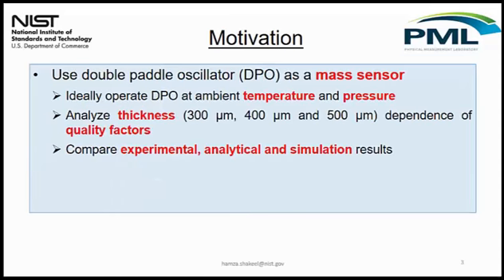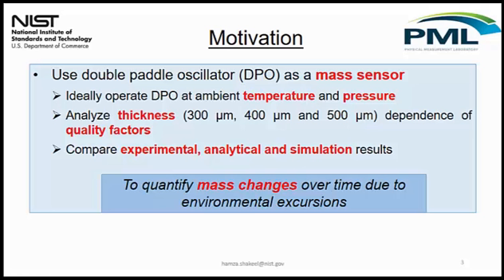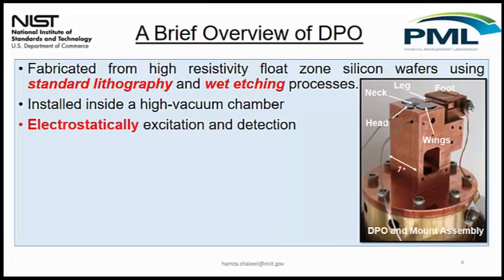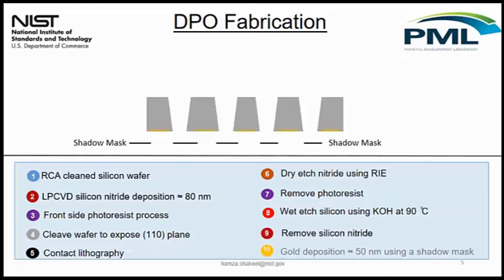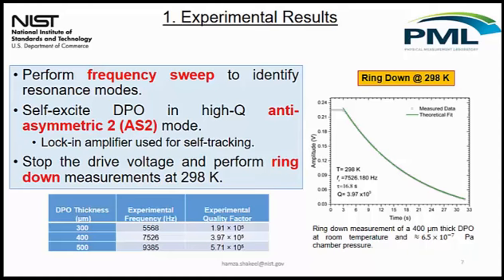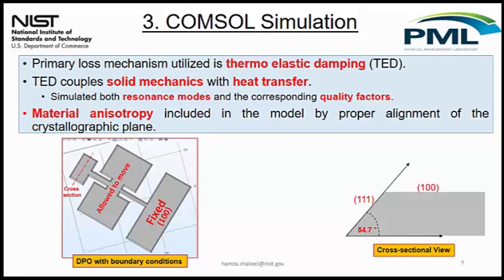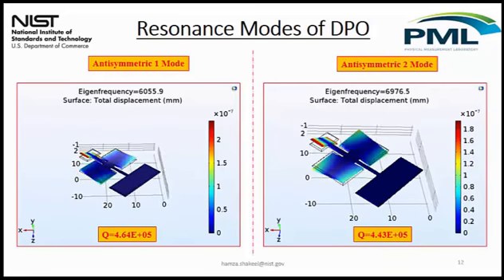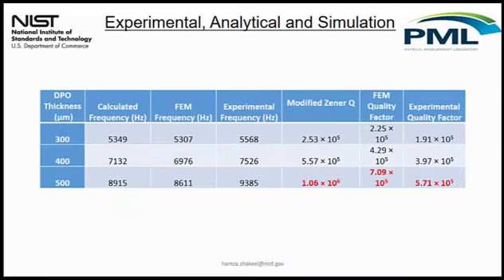Analysis of Thickness and Quality Factor of a Double Paddle Oscillator at Room Temperature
Title: Analysis of Thickness and Quality Factor of a Double Paddle Oscillator at Room Temperature

Author: Hamza Shakeel{1}, Thomas Metcalf{2}, Josh Pomeroy{1}

Abstract: In this paper, we evaluate the quality (Q) factor and the resonance frequency of a double paddle oscillator (DPO) with different thickness using analytical, computational and experimental methods. The study is carried out for the 2nd anti-symmetric resonance mode that provides extremely high experimental Q factors on the order of 10^5. The results show that both the Q factor and the resonance frequency of a DPO increase with the thickness at room temperature.